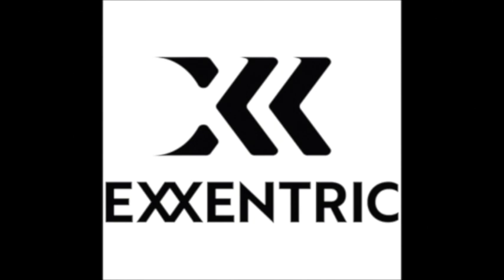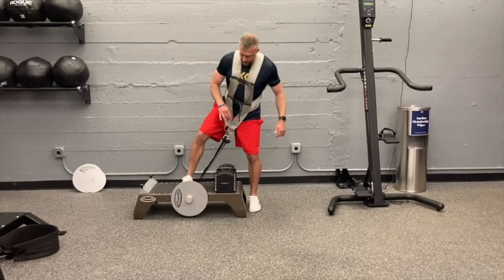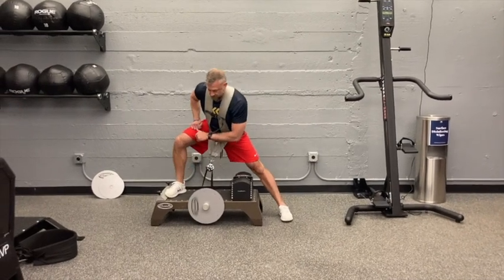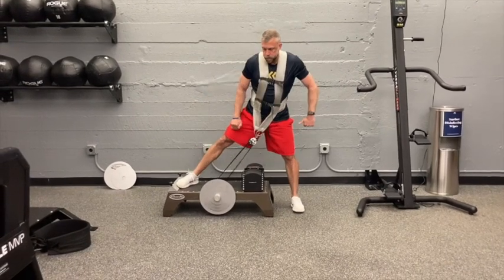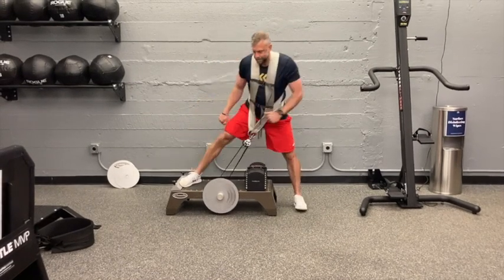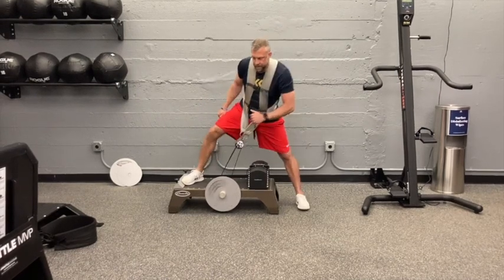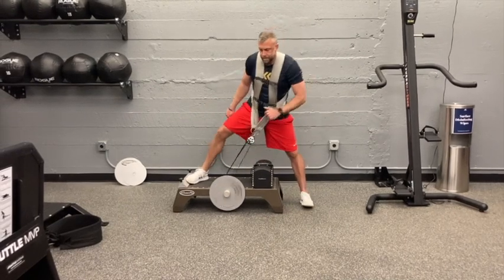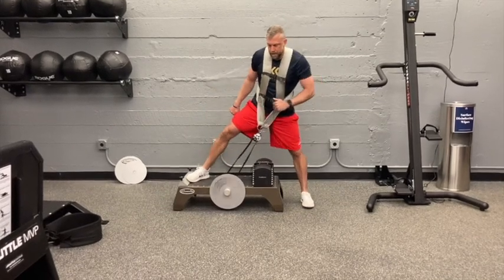Episode 292- Eddy Idrizovic- Prioritizing Your Priorities To Drive Performance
“The thing that prepares you best is probably that thing itself or a version of it.”

In this weeks episode of The Podcast I sit down and talk with Eddy Idrizovic about the physical preparation of team handball players. After a run down of how he got into the sport we dive into what the demands of the game are, both bio dynamically and bio energetically. We then discuss the uniqueness of his situation with the club, and how being a semi-pro team impacts training decisions. He gives us a great break down of how he builds his program out around the limitations that they have and how the evaluations they utilize impact training prescriptions. Eddy finishes off by giving us a great break down of how he sets up his daily warm ups, and what he tries to do with the time period allotted each day to best utilize his time and continue to drive performance improvements.